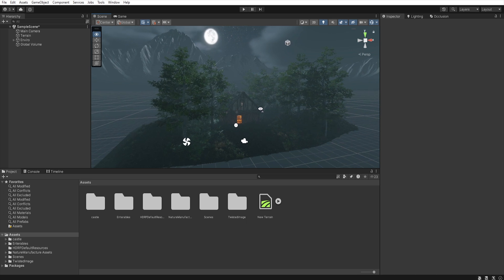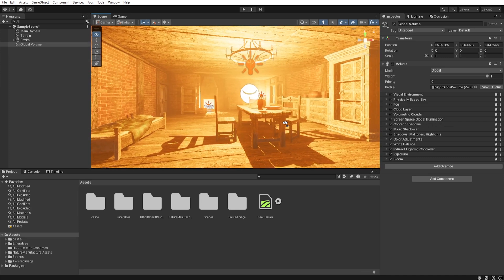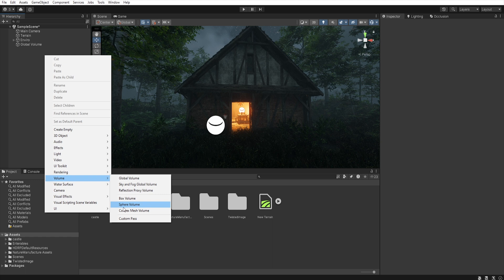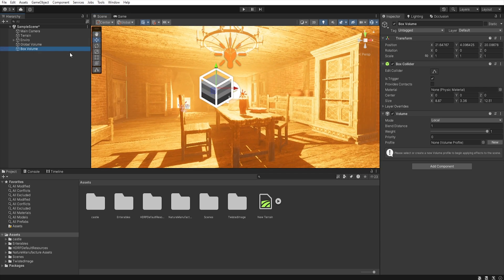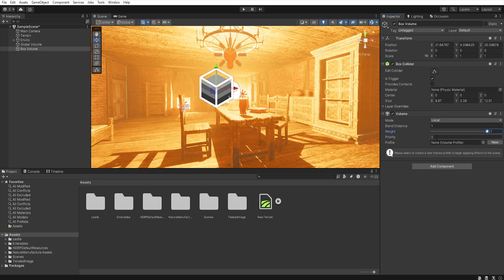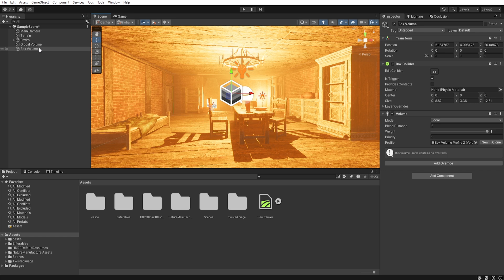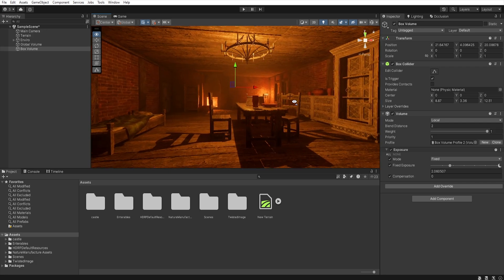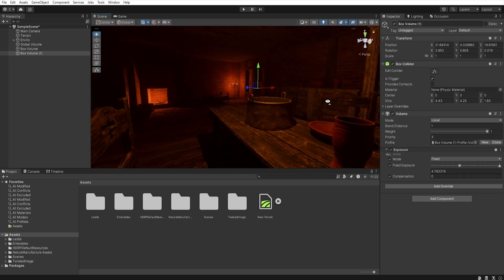How To Use Volumes in Unity | Step by Step Tutorial | HDRP | URP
Hi:) This time I have prepared a short tutorial for beginners on how Volume works in Unity and what it can be used for. For more advanced users, this will probably be nothing new, but I think that this knowledge may be useful for beginners. Have a nice week:)

- 4K is only there to increase the bitrate of the movie, and to prevent YouTube from completely killing the details of the scene.

🎬Timeline:
Soon...